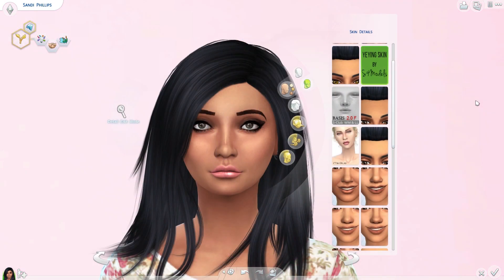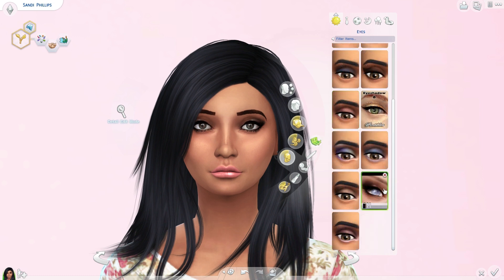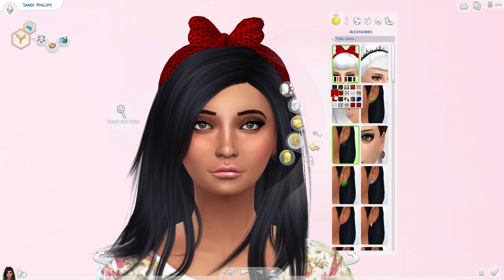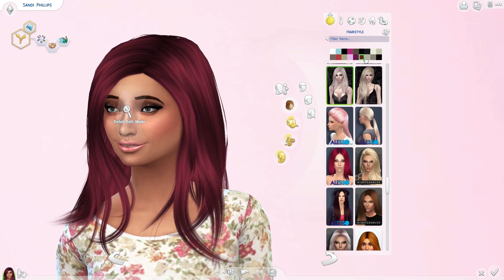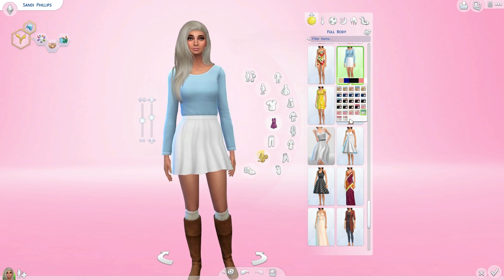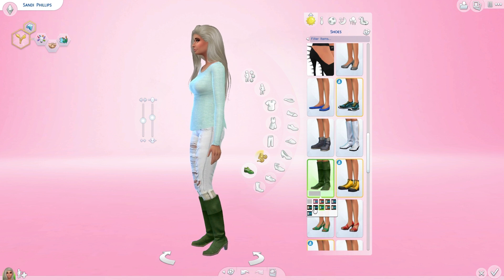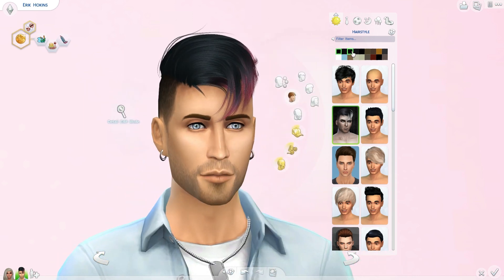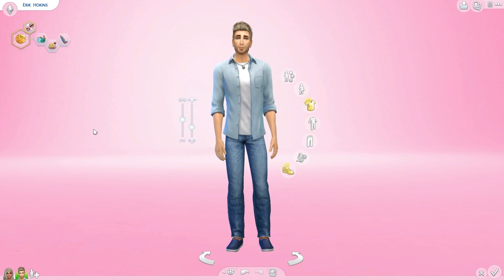The Sims 4 | Custom Content Favorites